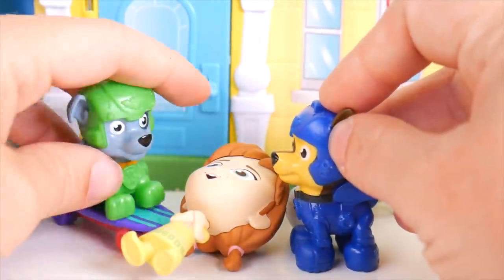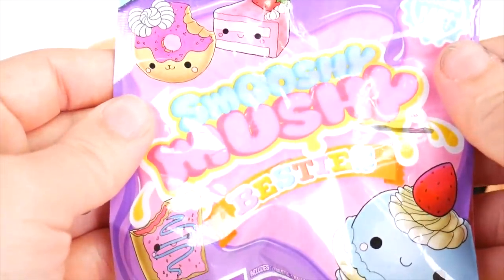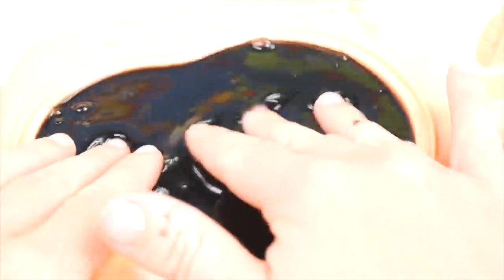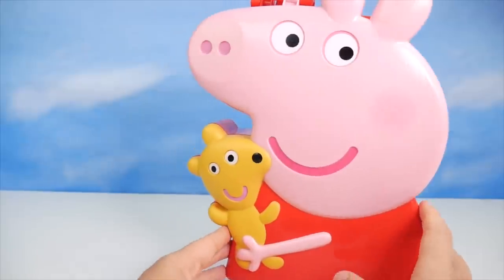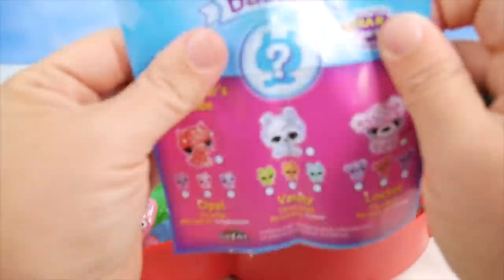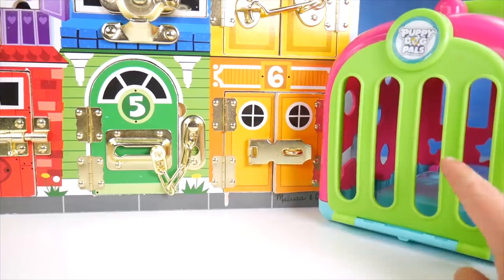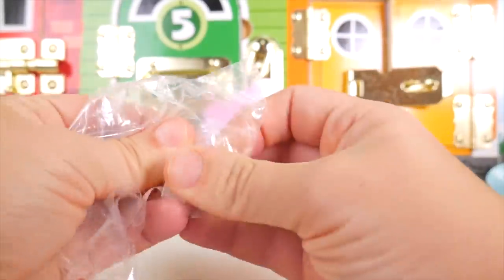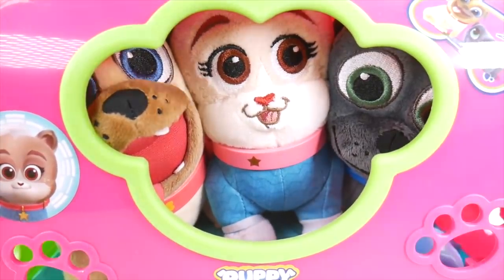Princess Anna from Disneys FROZEN 2 has Slime Belly Ache with Toy Surprises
Princess Anna from Disneys FROZEN 2 has Slime Belly! Lets help her with her Ache with Toy Surprises,